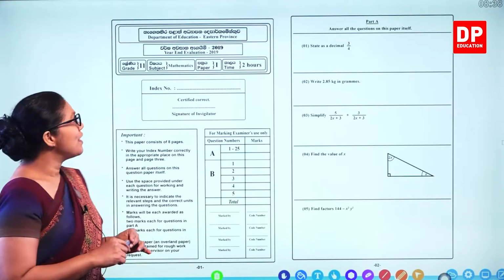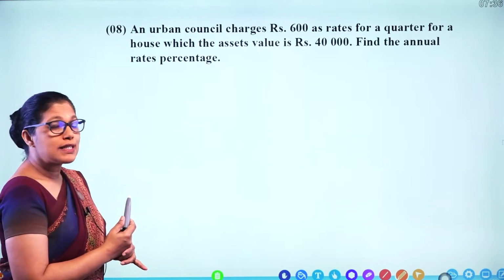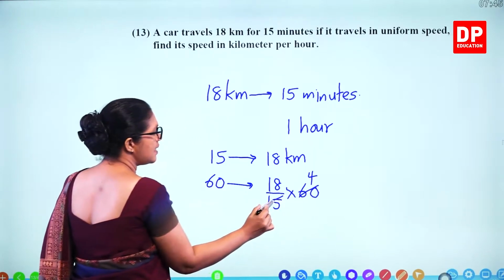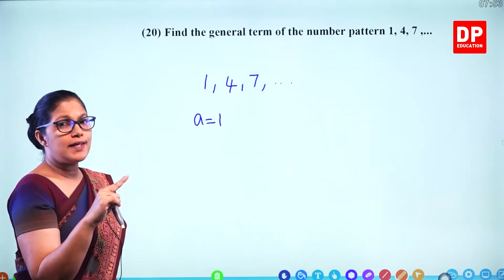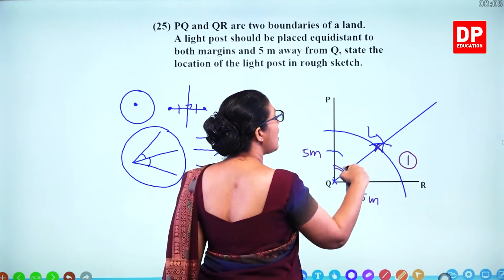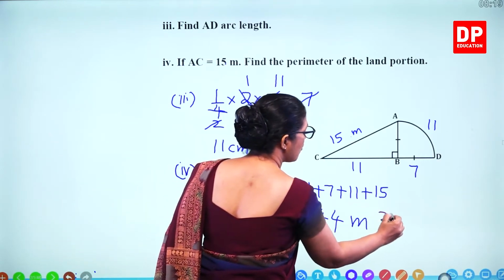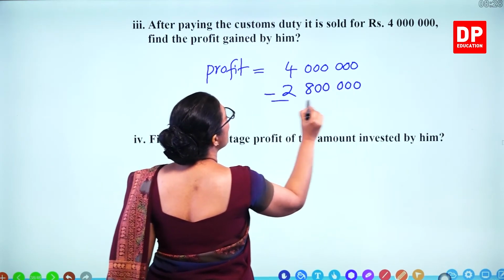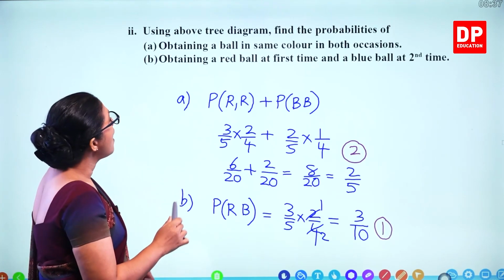Grade 11 Maths - Year end evaluation 2019 Eastern Province | Paper 01